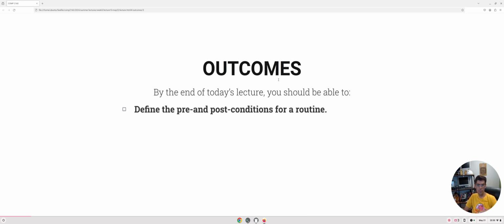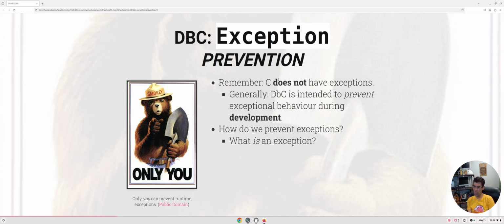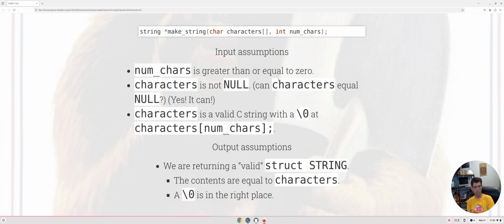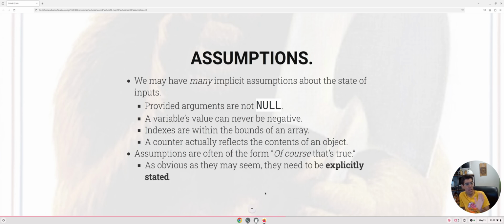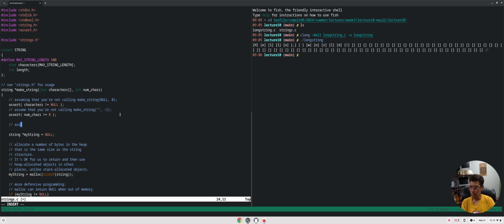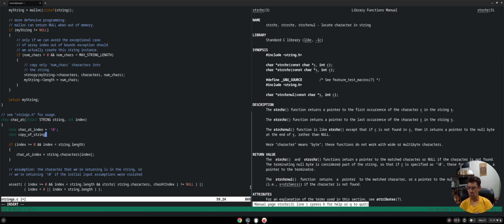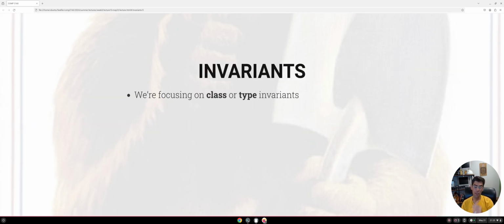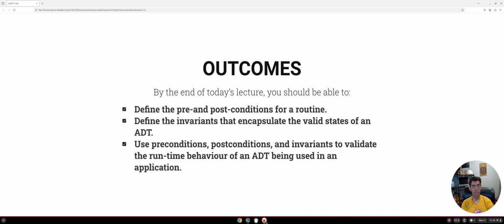COMP 2160 Summer 2024: Lecture 10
In lecture 10 we're doing Design by Contract. We'll talk about preconditions, postconditions, and invariants, and we'll talk about using assert in C (and other languages!) to enforce the assumptions that we've got about the state of inputs, outputs, and our objects.